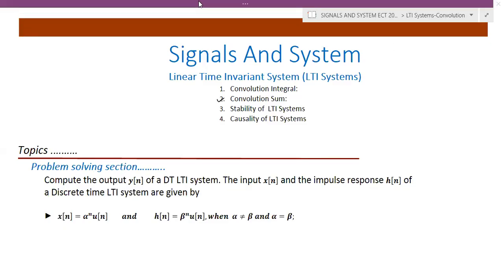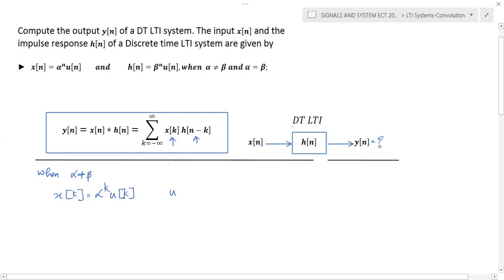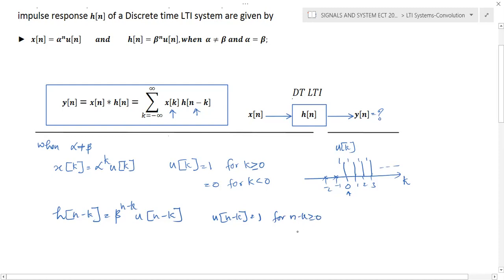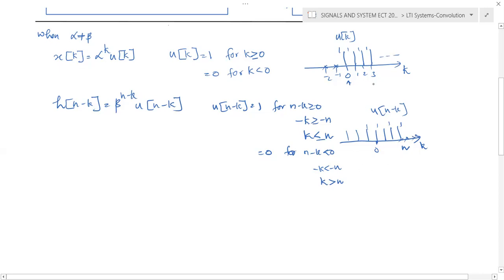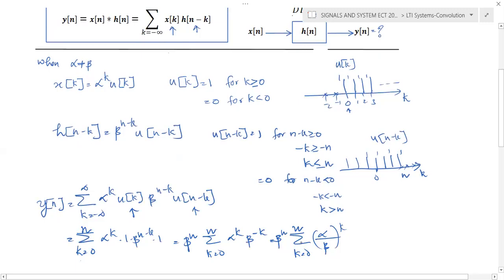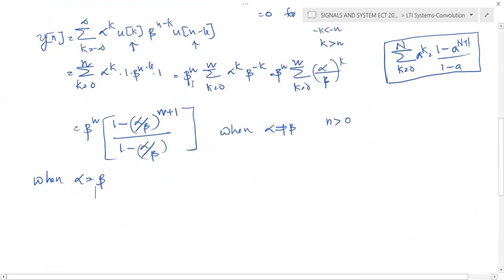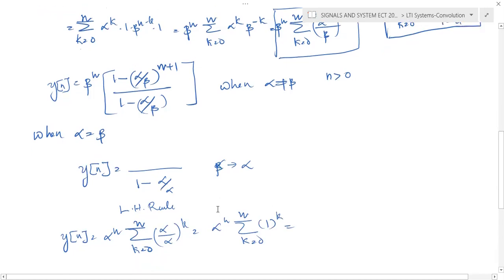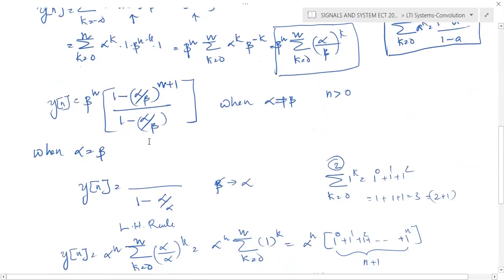M1 Lec 6j|LTI Systems| Convolution Sum| Important question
Topics .………

 Problem-solving section………..
  Compute the output y[n]  of a DT LTI system. The input x[n]  and the impulse response h[n]  of a Discrete-time LTI system are given by

   ► x[n]=α^n u[n]         and          h[n]=β^n u[n],when  α≠β and α=β;